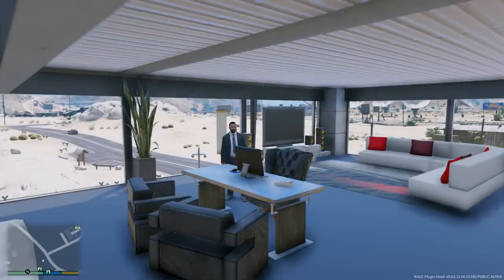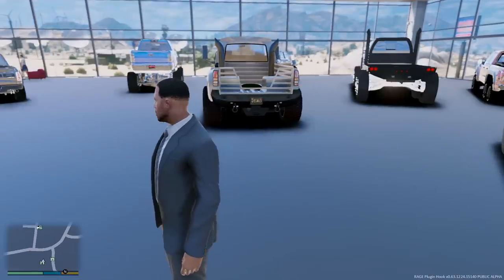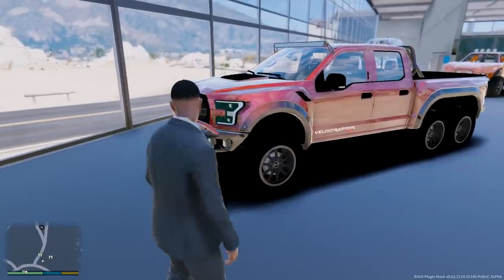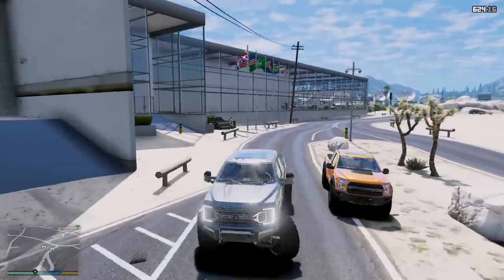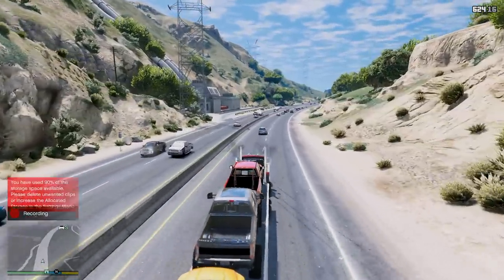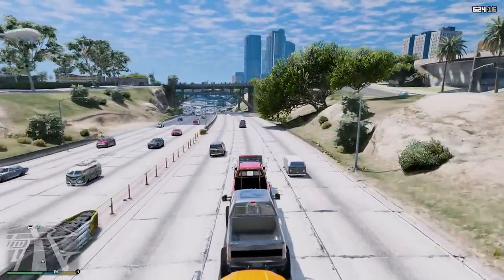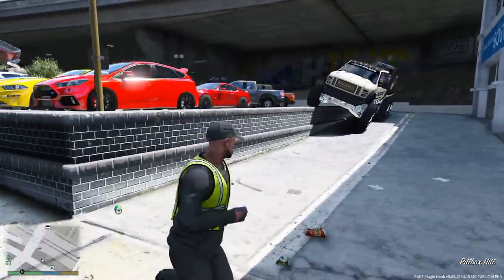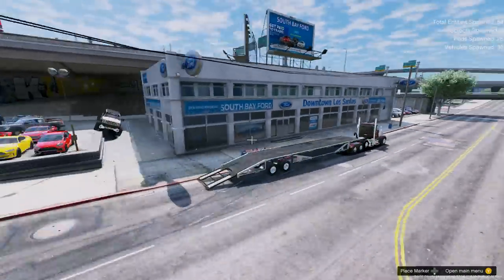GTA 5 Real Life Mod #112 Delivering Lifted Off Road & 6 By 6 Ford Trucks To My Ford Dealership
GTA 5 Real Life Mod. Tractor trailer car haulers transporting Lifted & Off Road Ford Raptors, Ford F-350 King Ranch's & Ford 6 by 6 to our Ford Dealership. Which truck is your favorite? The Ford 6 x 6 / six by six, Ford Raptor or F-350 King Ranch?